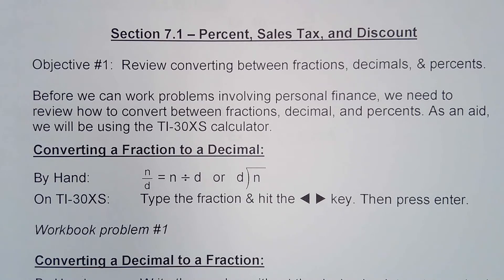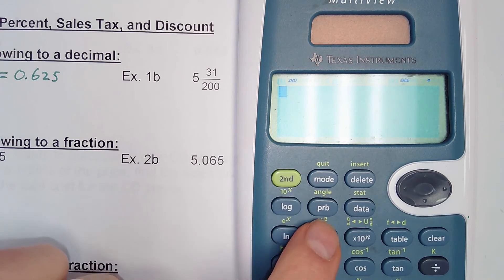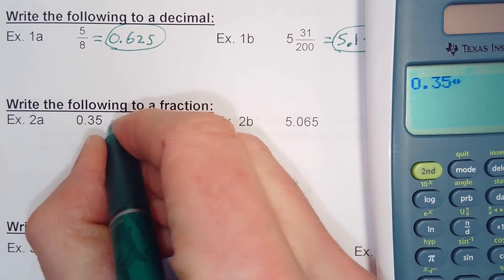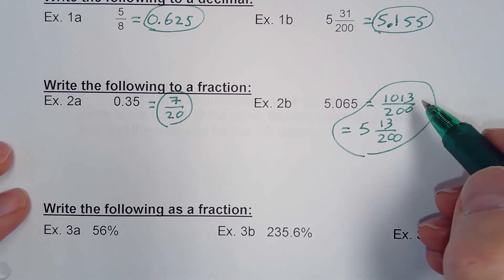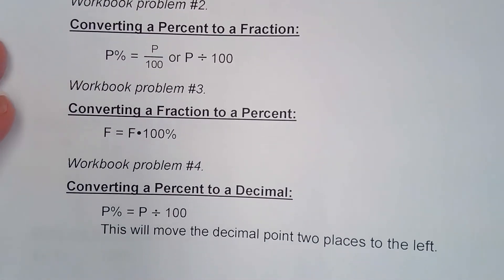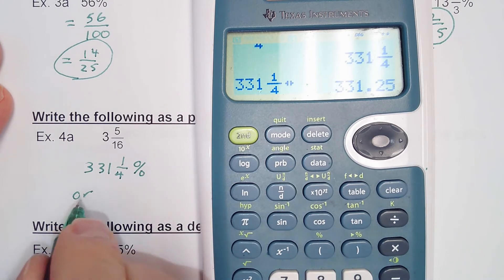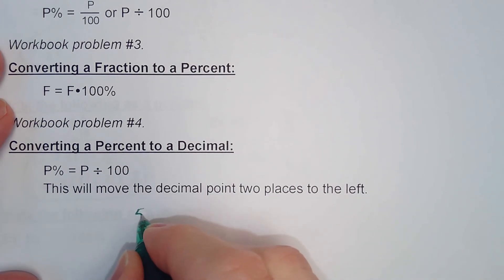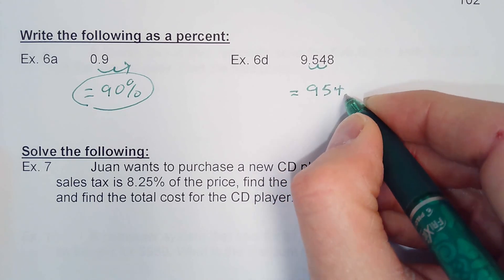Math 1332 Section 7.1 Percent, Sales Tax, and Discount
This is the first of three videos on Percent, Sales Tax, and Discount. It includes workbook problems 1 through 6 from pages 101 and 102.